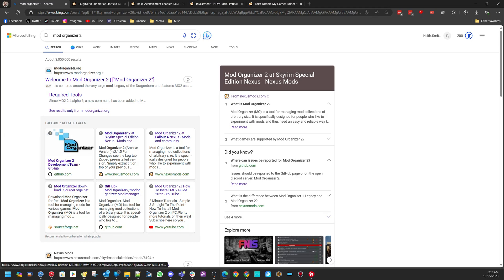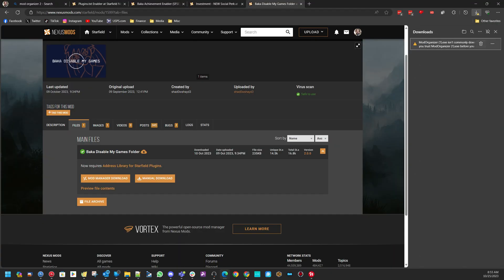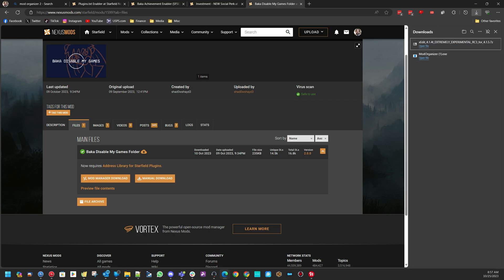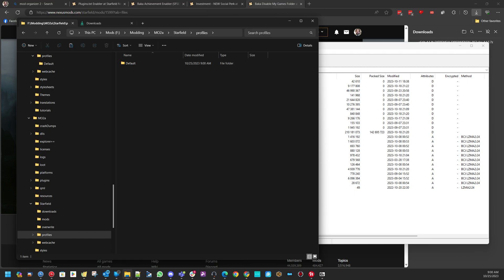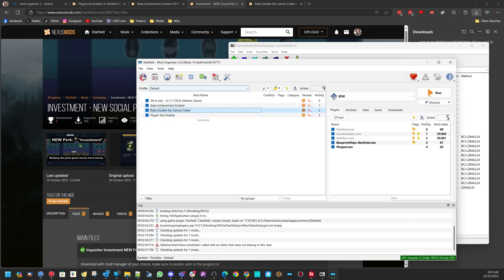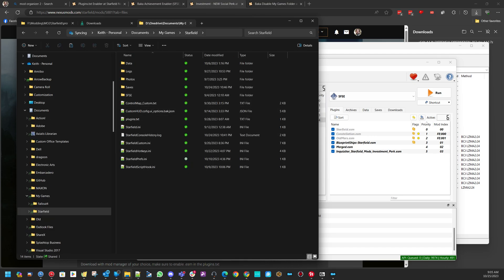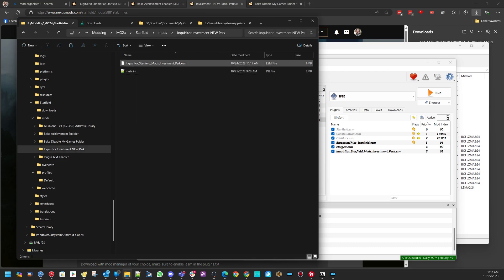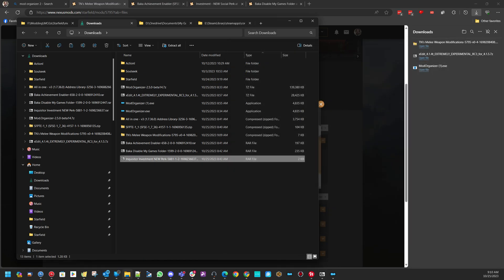Starfield: Mod Organizer 2 Setup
Just a quick overview of setting Mod Organizer 2 to work with Starfield and enabling the Plugin.txt support.